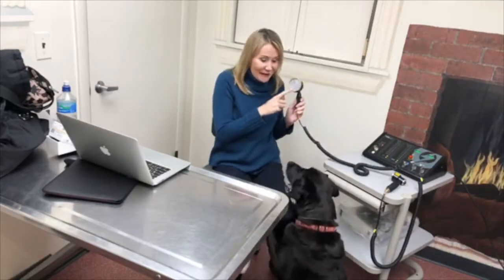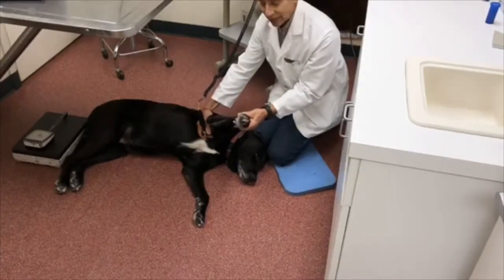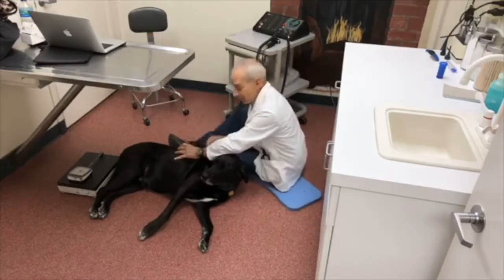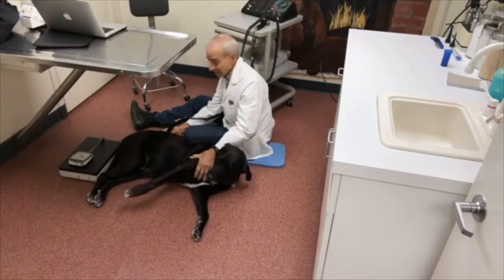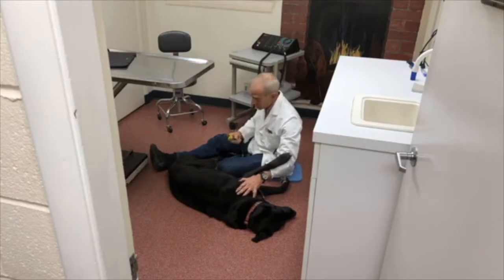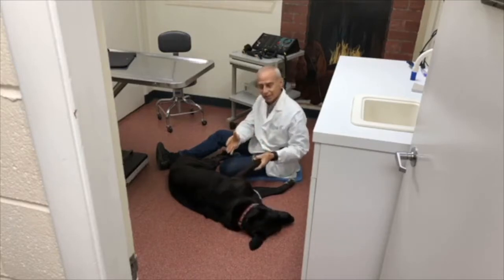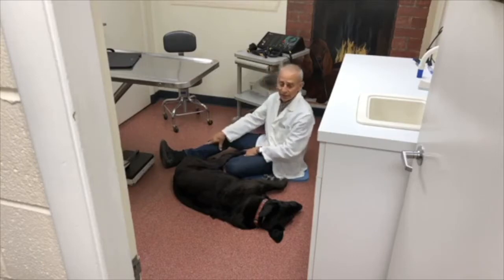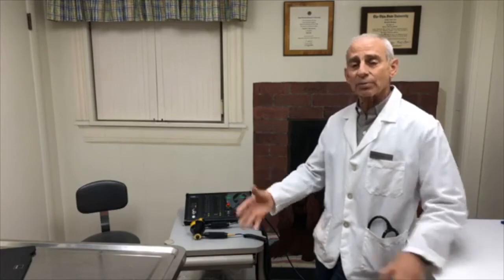Highlights: WatchdogMary Interviewing Dr. Ron Hirschberg on PhotoBioModulation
WatchdogMary live with Dr. Ronald Hirschberg (Brockton Animal Hospital) demonstrating and talking about Photobiomodulation (laser therapy) for dogs.

Please note Ron is working with a LED probe for the demonstration, hence no need for laser safety glasses.